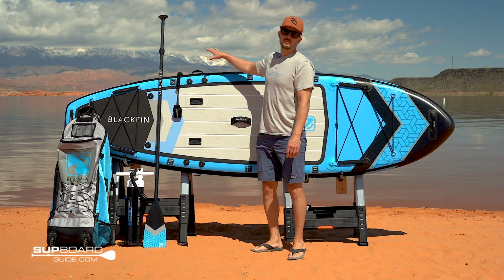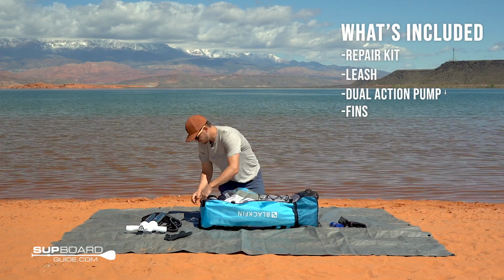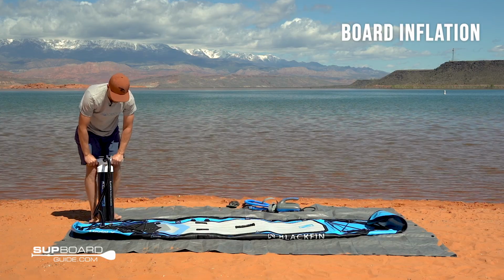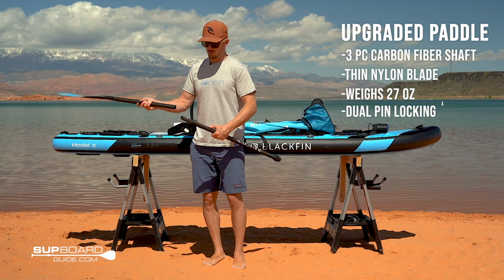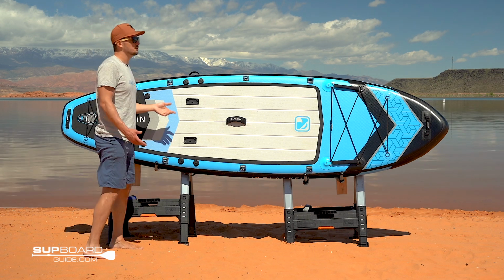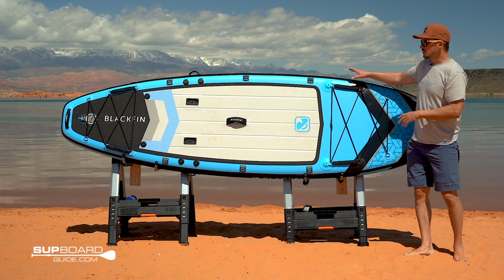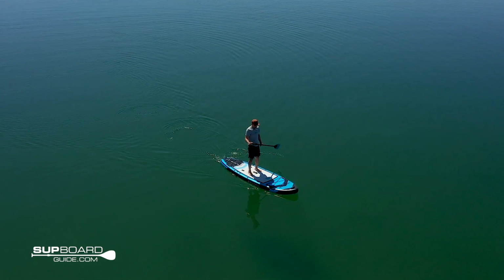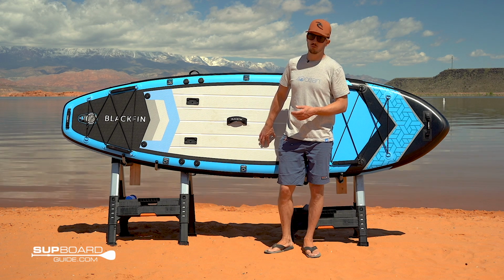Blackfin Model X iSUP Review (2020) | SUPBoardGuide.com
Summary Review:

The Blackfin Model X is our number one all-around board for the year! We give this board a 9.9 out of 10 for its excellent durability, high weight capacity, and huge accessory assortment.

The 10’6 length, 35” width, and 450 lbs weight capacity makes the Model X an ultra stable board for even the biggest paddlers. With an all-around shape, the BLACKFIN Model is great for flat waters, open ocean paddling, and even is a great option for white water SUPing and fishing. Beginners, intermediate, and advanced riders will all find something to love with the BLACKFIN Model X.

While the Model X performs really well in all-around conditions, the 20 D-ring, 8 action mount, and 2 fishing rack setup make it a fantastic option for fishers who want a premium iSUP. The 2 large bungee areas are great for hauling fishing boxes, coolers, and other containers as well.

Featuring a 10’6 length, 35’’ width, and 6’’ thickness, the BLACKFIN Model X weighs 27 lbs when inflated. The board can support 450 lbs, with a triple layer composite PVC protecting a tight drop-stitch core. The Model X also has a carbon rail that provides even more protection, firmness, and performance. When inflated to 15-18 PSI, the BLACKFIN Model X will offer tight maneuvering, great tracking, and a comfortable ride.

A lightweight full carbon shaft and nylon blade paddle is included with the Model X kit, along with a triple-action, dual-chamber manual pump. The 2020 Model X has opted for flip lock nylon fins instead of a traditional US fin box like the 2019 Model. These flip lock fins offer satisfactory performance, while being easier and quicker to install, even in the water. The backpack is also great, featuring multiple storage compartments to keep your kit organized, multiple carry handles, and wheels.

The BLACKFIN Model X is well deserving of the 2020 all-around iSUP of the year. Beginners will find it very easy to learn stand up paddle boarding with, while advanced users will appreciate the Model X’s performance and accessory compatibility. This is an extremely firm, durable, and stable board that is great for yoga, fishing, and many other SUP water sports. Whether you are new to SUPing or want to upgrade to a more premium board, the BLACKFIN Model X is well worth your attention!